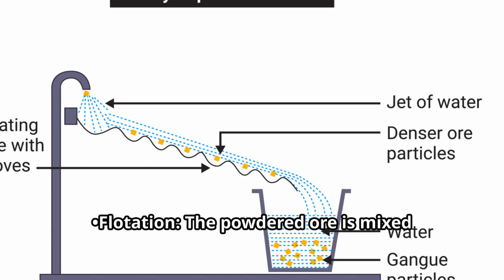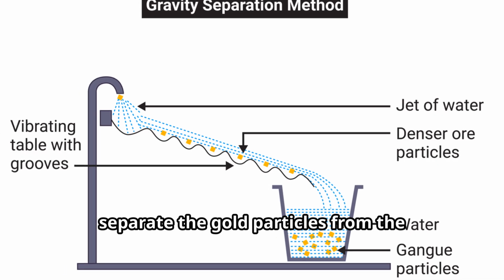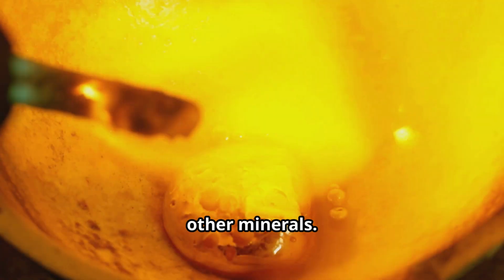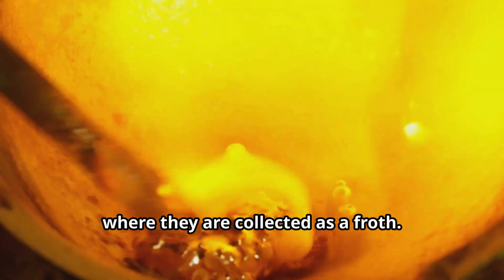Gold’s Journey: From Supernova to 99.99% Pure Bars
Join us on an epic journey as we explore the fascinating process of gold refining, from its explosive origins in supernovae to its transformation into 99.99% pure bars. Witness the intricate steps involved in extracting gold from ore, refining it to perfection, and shaping it into gleaming bars.
From the ancient earth to the modern refinery, we'll take you on a journey that showcases the skill, technology, and craftsmanship that goes into creating pure gold. Whether you're a gold enthusiast, a history buff, or simply curious about the process, this video is for you.
Watch as gold is extracted from ore, purified through electrolysis, and molded into shiny bars. We'll dive into the science behind gold refining, exploring the chemical processes and precise techniques used to produce high-purity gold.
Whether you're interested in investing in gold, learning about its history, or simply appreciating its beauty, this video will provide you with a comprehensive understanding of the gold refining process.